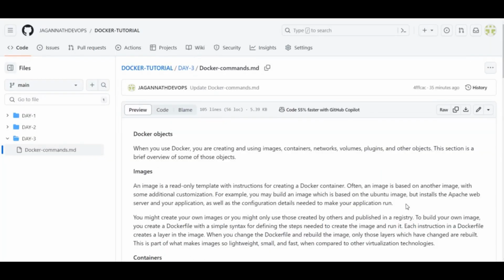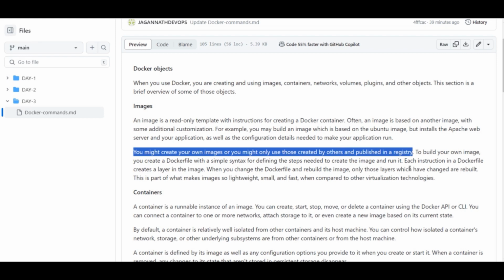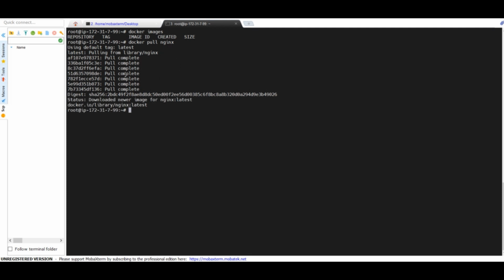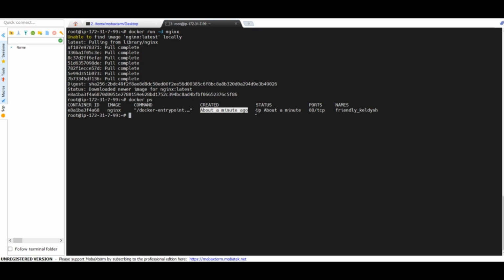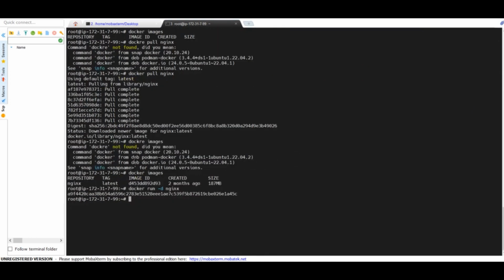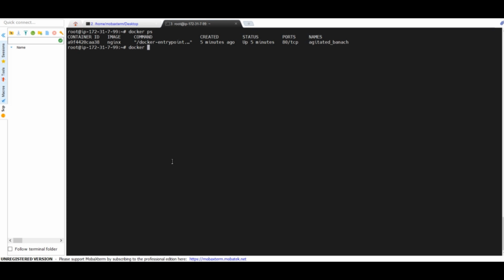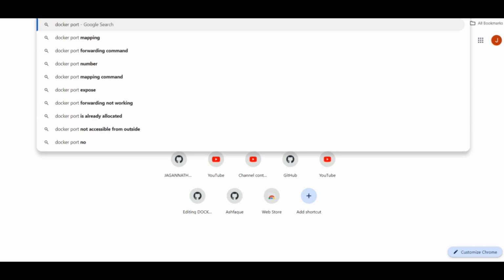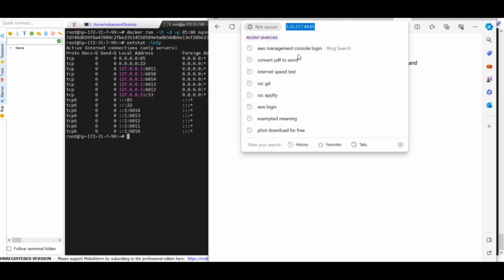Docker Commands Port Forwarding With Example | Docker Tutorial | Docker Training | DevOps ToolsDay-3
Day-3 Docker Commands Port Forwarding With Examples | Docker Tutorial | Docker Training | DevOps Tools | Mix - Docker commands